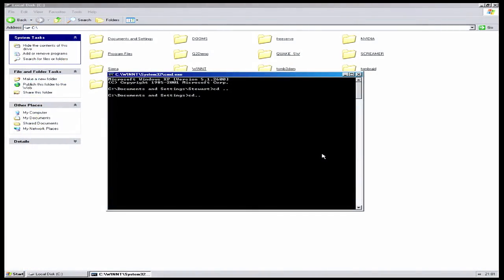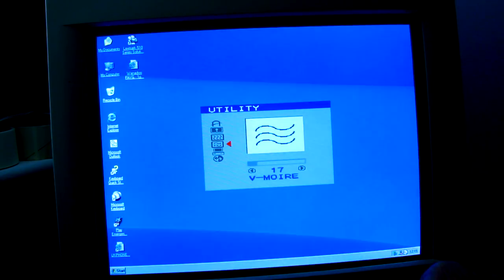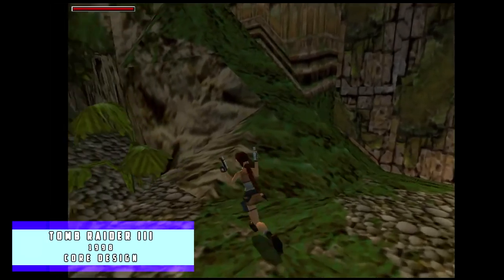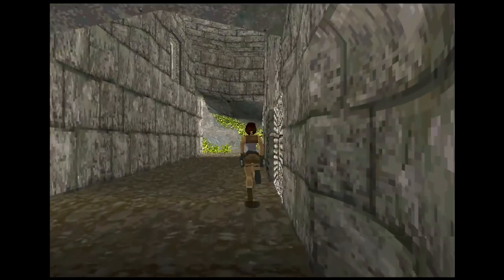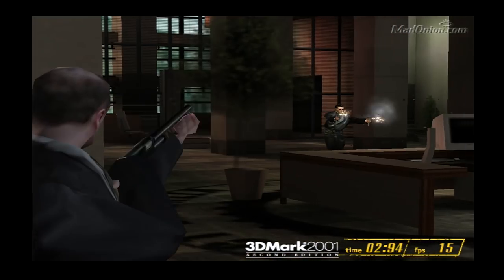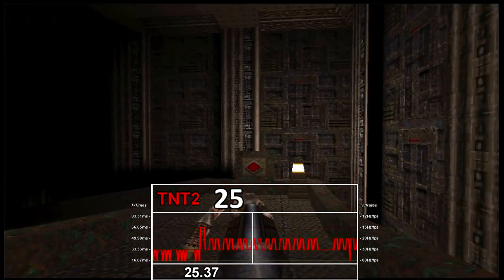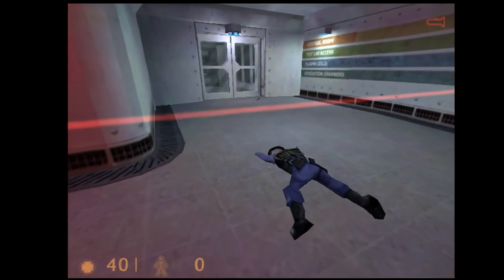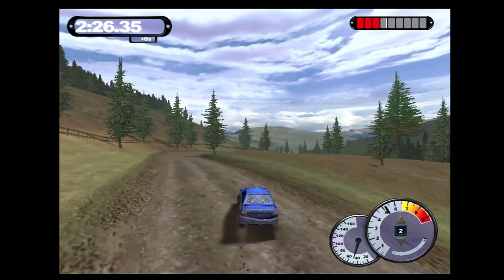PC Gaming in the 90s - Retro Hardware & Software Analysis | Living in the Past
With another episode in my Living in the Past series, I dust off and boot up some old and emerging PC hardware from the 90s. When trousers were baggy, centre partings were in, attitudes were 'Edgy' and 3D acceleration was all the Rage. Here I 'light' a match under the first episode on the treats this period gave us and just how games did or did not use the hardware.